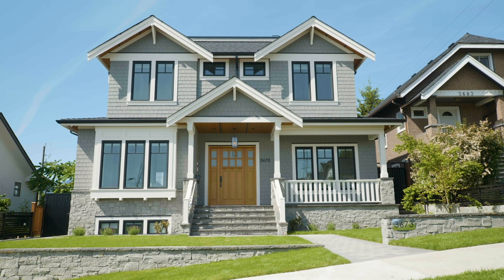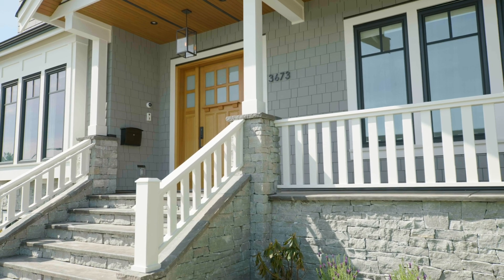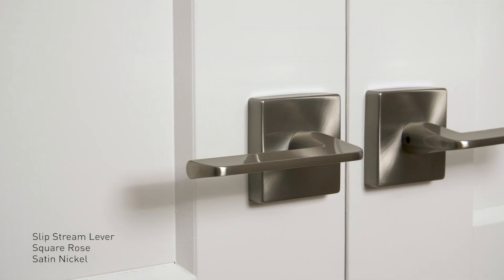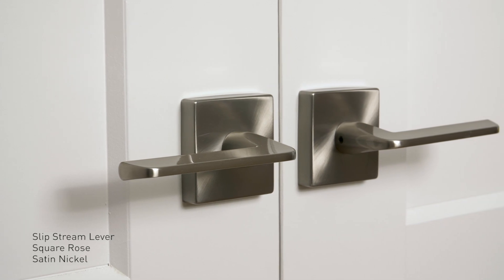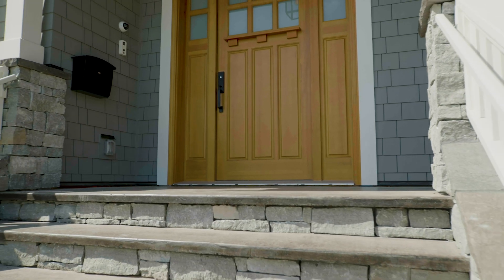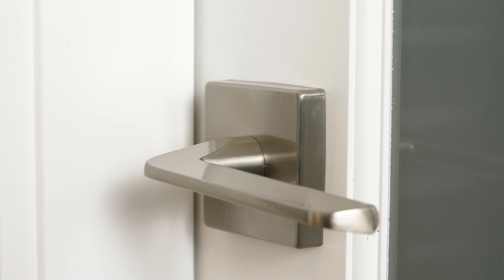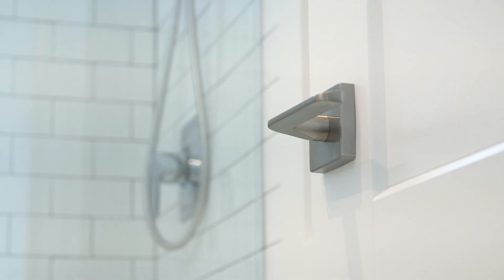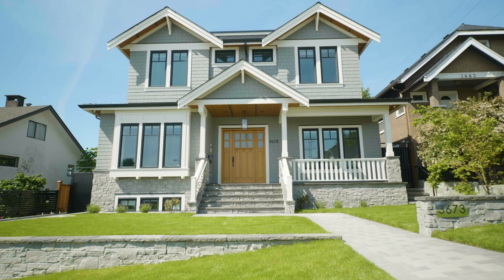Customer Stories: Custom Home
Light-filled, airy and open with stunning views over the city of Vancouver, this spacious custom home successfully blends transitional styling with streamlined modern design features. Check out the video to hear why the owners, one being a real estate marketing professional who works with leading developers on multi-family projects, chose a multitude of Taymor products to install in their new family home.

Featured Taymor Products: Slip Stream, bath hardware; Slip Stream, lever (square rose); Concierge 400, electronic deadbolt; London, handleset, Designer, house numbers

Project: Custom Home
Location: The Heights, Vancouver, BC
Project Size: 4,100 square feet